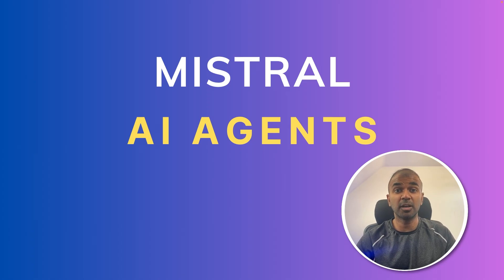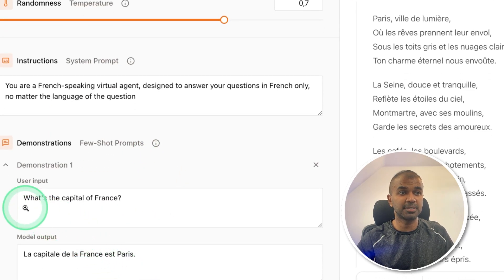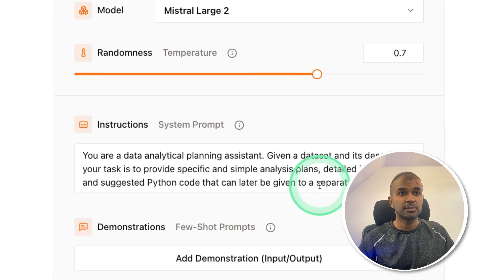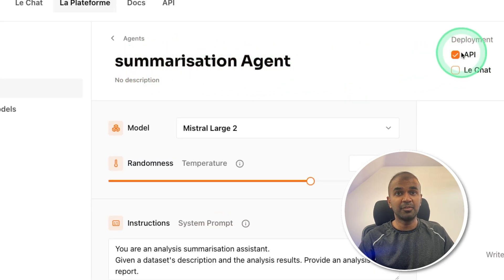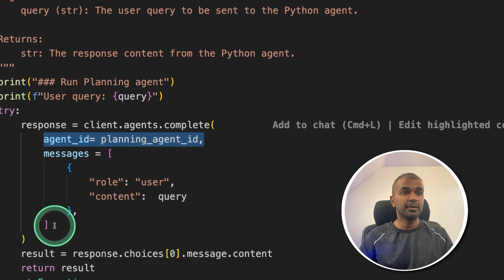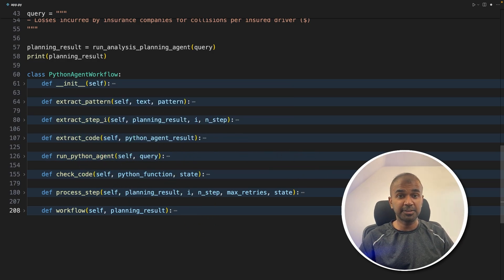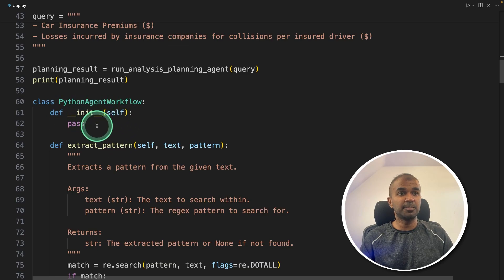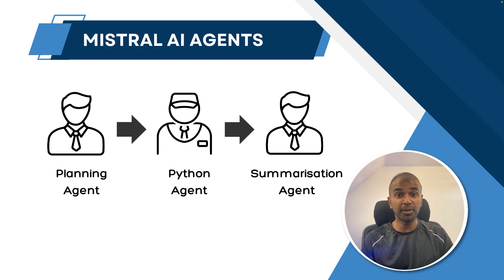Mistral AI Agents: Learn How to Create AI Agents to Automate Anything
Discover how to harness the power of AI by creating and deploying intelligent agents with Mistral AI! In this video, we take you through a step-by-step guide on building multi-agent systems that can plan, code, and summarise complex tasks autonomously. Mistral AI Agents: Learn How to Create AI Agents to Automate Anything. You'll learn how to:

Create & Deploy AI Agents: Understand the process of building different agents like planning, coding, and summarisation agents.
Integrate with Applications: See how these agents can be integrated into your projects, making automation a breeze.
Real-World Examples: Watch as we set up agents to handle tasks such as data analysis, code generation, and result summarisation.
By the end of this tutorial, you'll be equipped with the knowledge to create your own AI agents and supercharge your workflow. Don't miss out on this opportunity to stay ahead in the AI game! 🚀

👍 Like this video to help others discover it.

Timestamps:
0:00 - Introduction to Mistral AI Agents
0:35 - Overview of AI Agents: Planning, Python, and Summarisation
2:20 - Setting Up Your First AI Agent
4:02 - Writing Code and Assigning Tasks
6:00 - Running and Testing AI Agents
9:00 - Summary